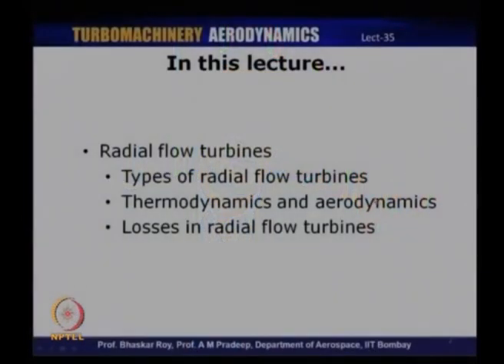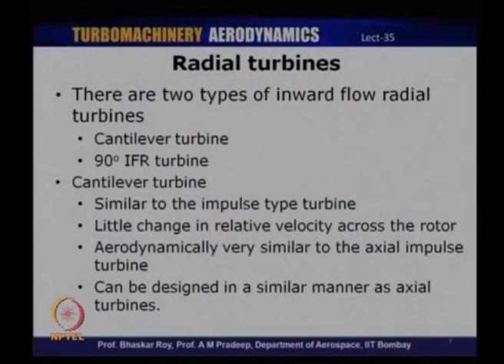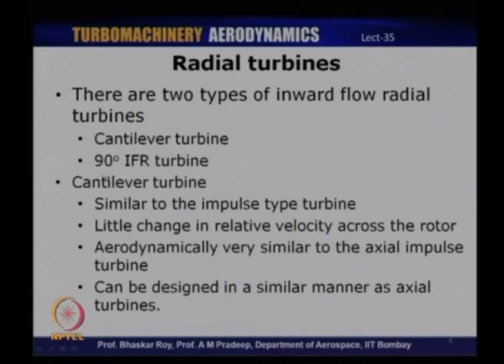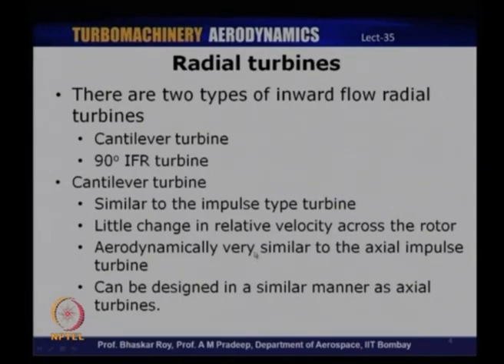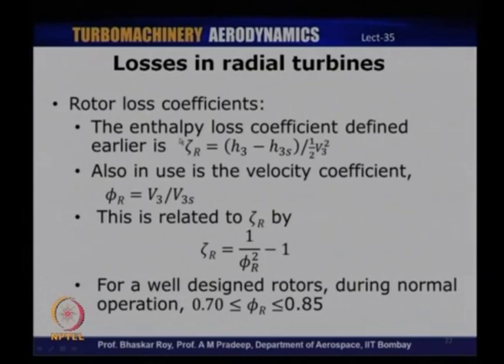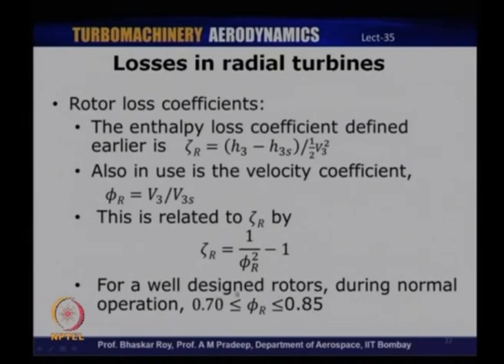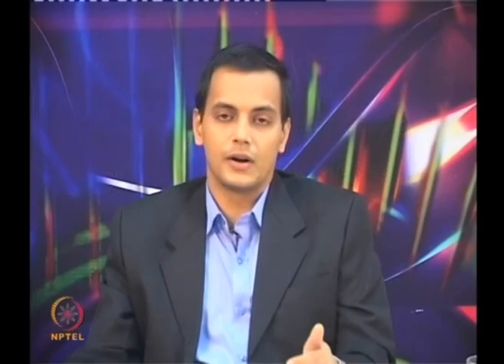Lec 35: Radial Turbines: Thermodynamics and Aerodynamics